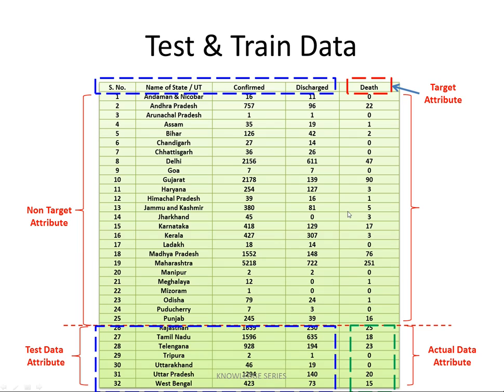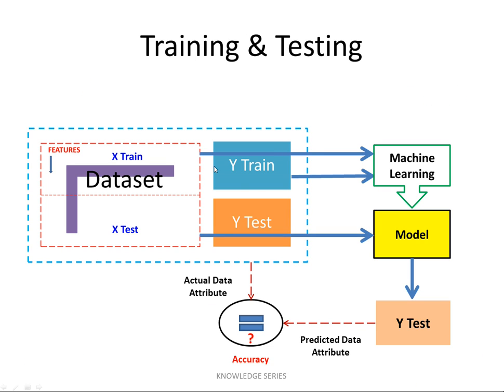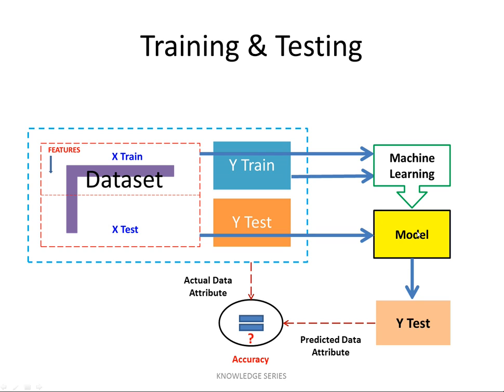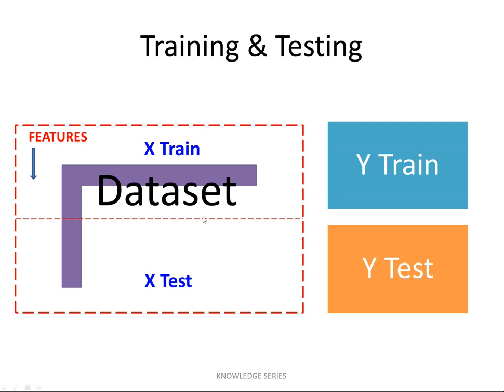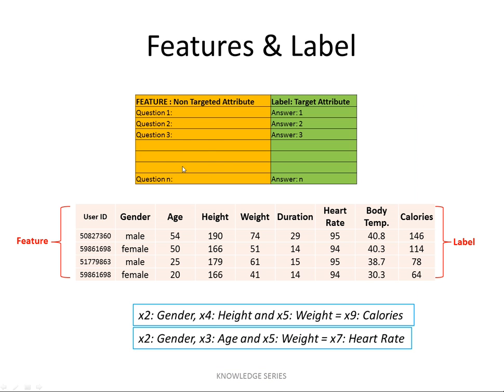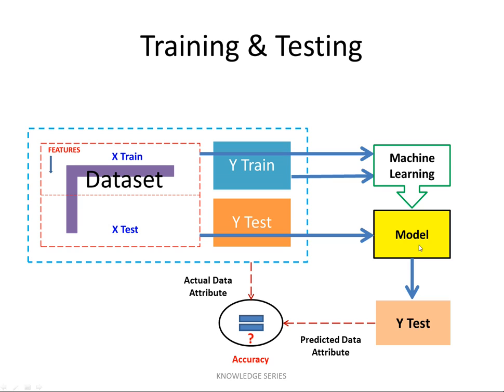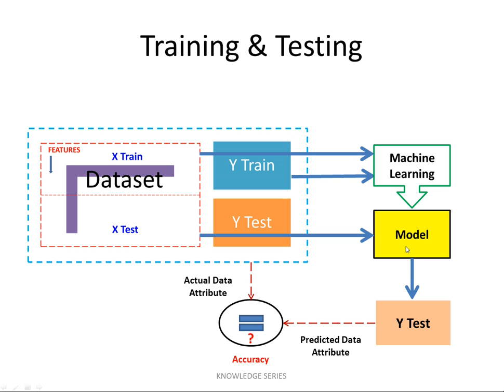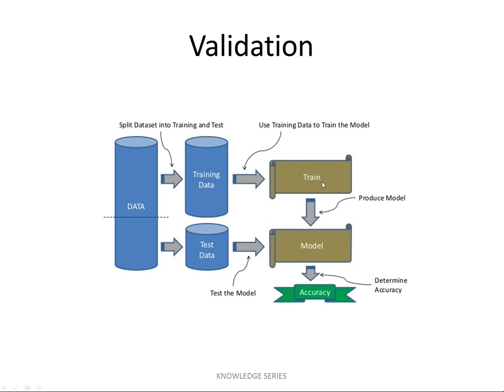Machine Learning Test & Train Part 3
Discussed on topics related to the Machine Learning.